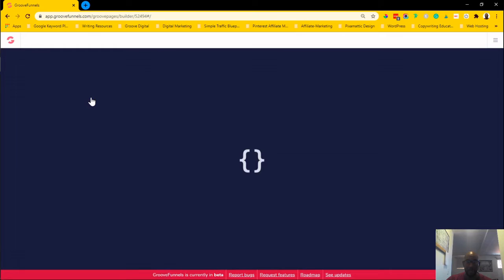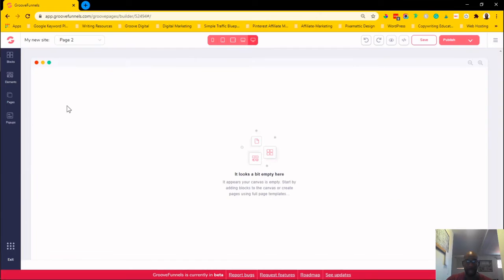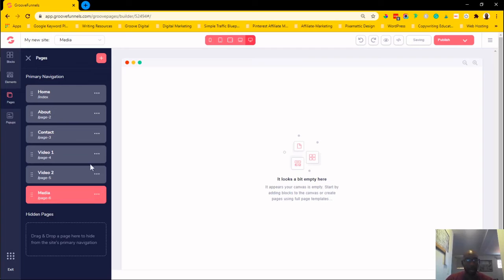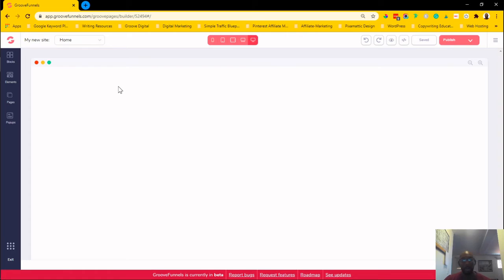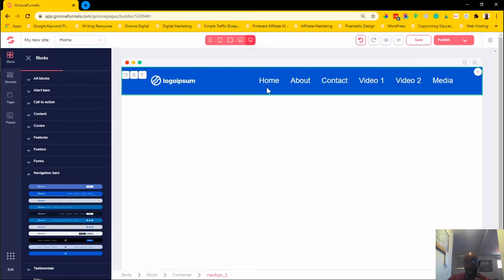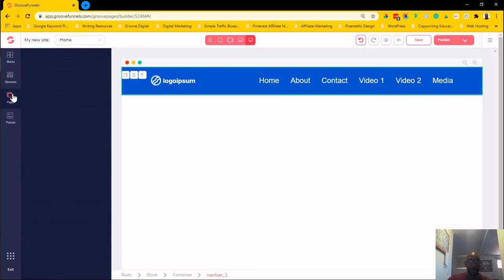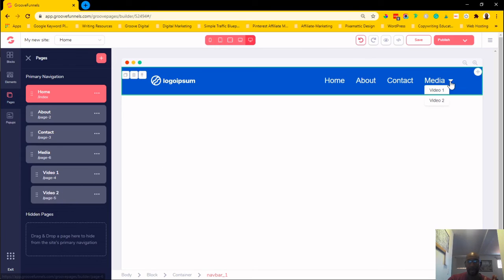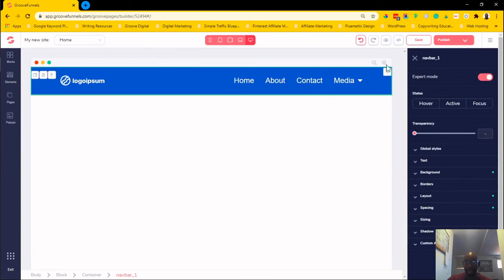How To GrooveFunnels: Creating Pages And Navbars EP 7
*** Exclusive FREE Lifetime Access Groove Pages + Funnels Join before it's too late to get it for FREE

In this Groove Funnels mini-episode, you learn how to create pages for your websites and how to make navbars and a sub-menu. Don't miss out, Groove funnels is the #1 used page and funnel builder in the world. And for a limited time, they are giving free lifetime access to you.